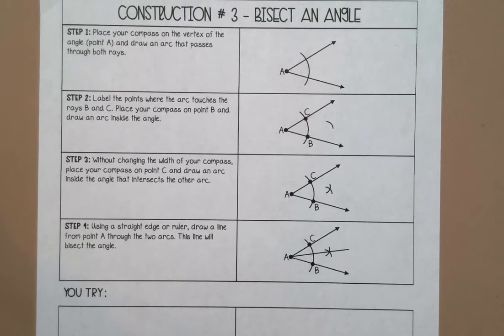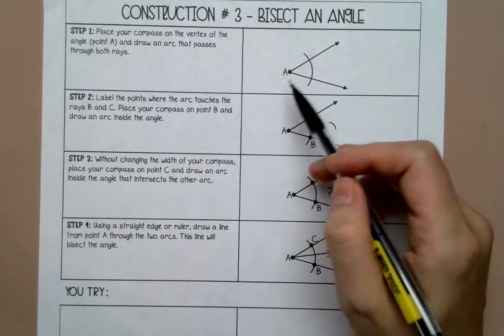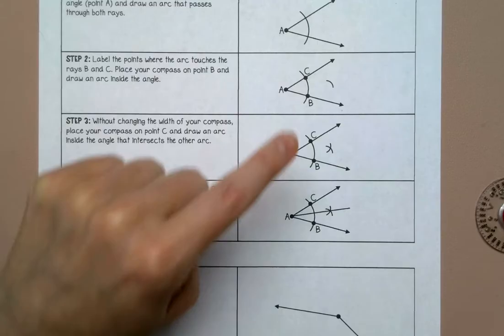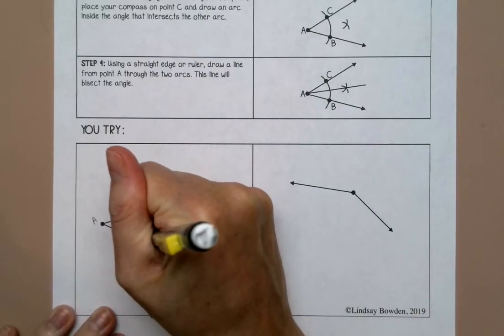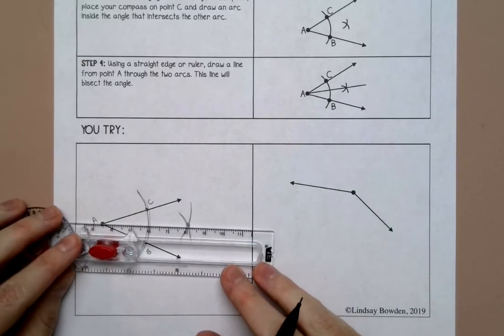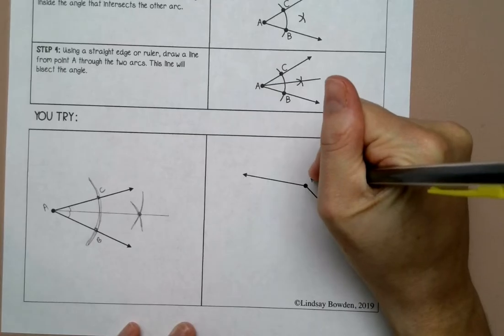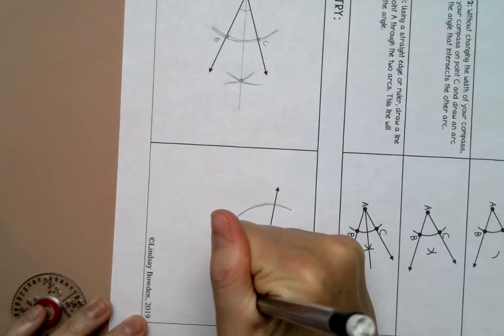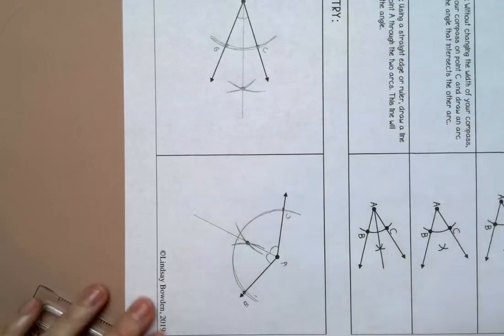Geometry Construction of Bisecting an Angle Lesson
Welcome to this comprehensive lesson on Geometric Constructions: Bisecting an Angle!
In this video, we’ll walk through the step-by-step process of bisecting an angle using a compass and straightedge. This essential construction technique is a key skill in geometry, and I’ll show you how to do it with precision and accuracy.

🔑 What you'll learn:
✔ How to bisect an angle using a compass and straightedge